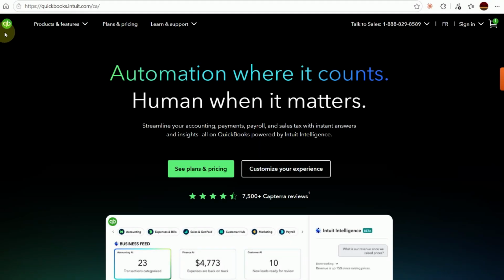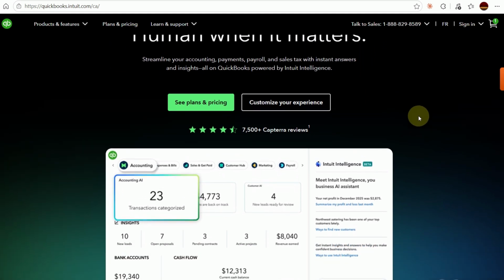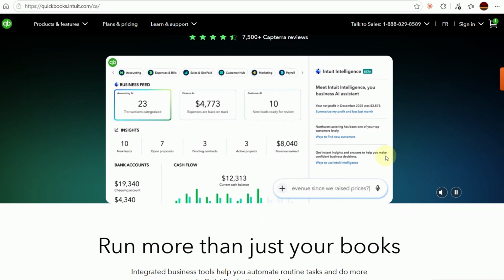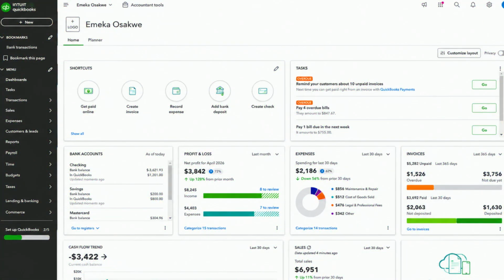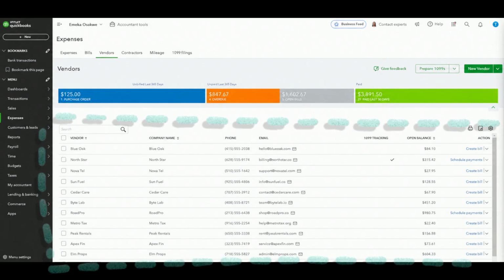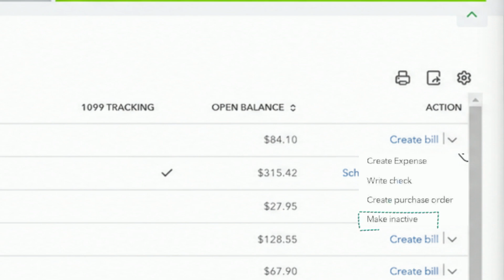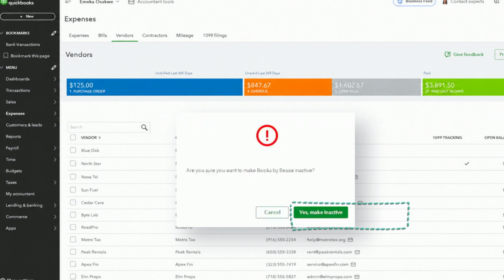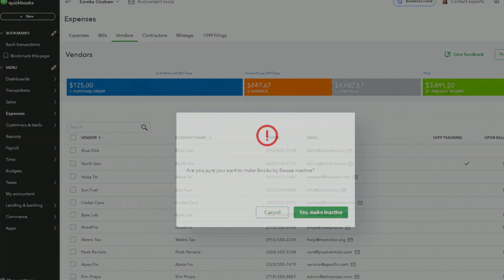How to Make a Vendor Inactive or Delete in QuickBooks Online (2026 Step-by-Step Tutorial)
Learn how to make a vendor inactive or delete a vendor in QuickBooks Online step-by-step in this 2026 tutorial. In this video, I’ll show you how to manage vendor records, remove inactive suppliers, organize your vendor list, and keep your bookkeeping system clean and accurate in QuickBooks Online.

On this channel, we cover:

CRM systems
Marketing automation
Sales funnels
Lead generation
Email automation
Workflow automation
No-code tools